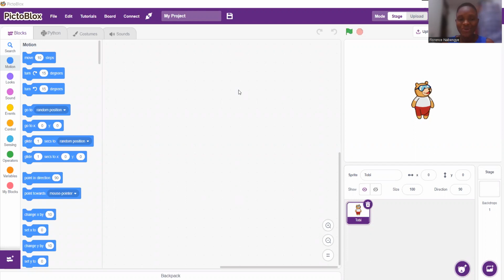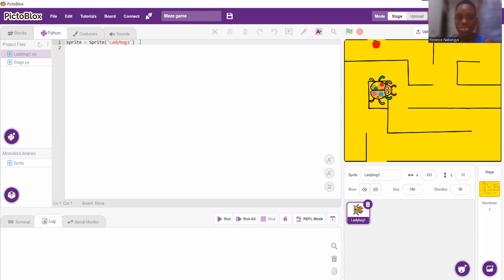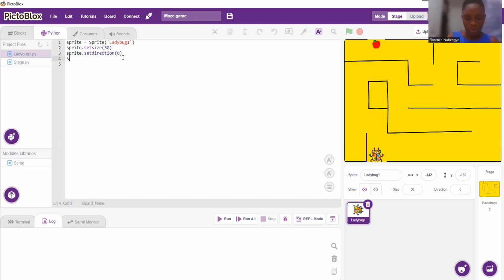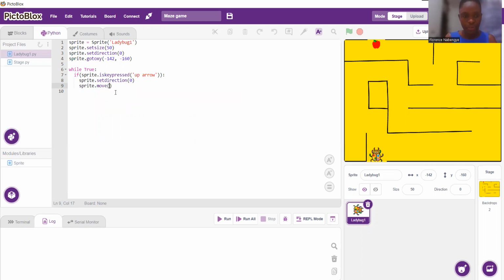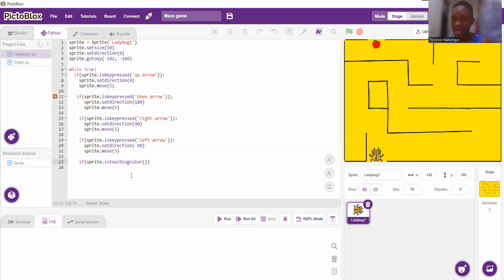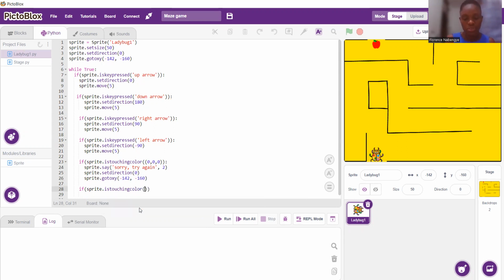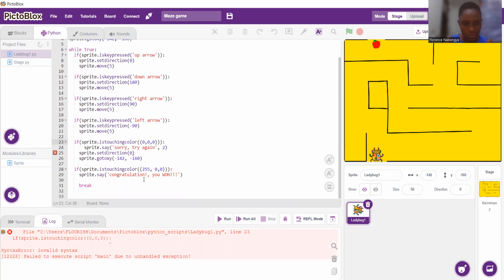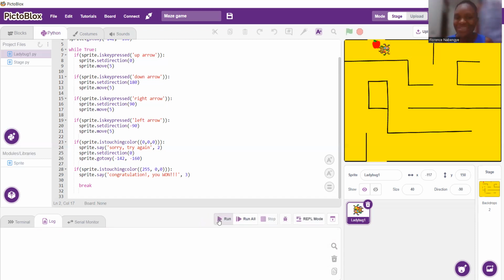Maze Game Using Pictoblox